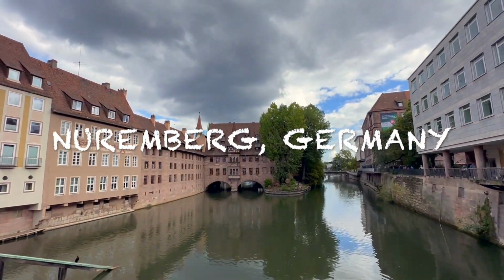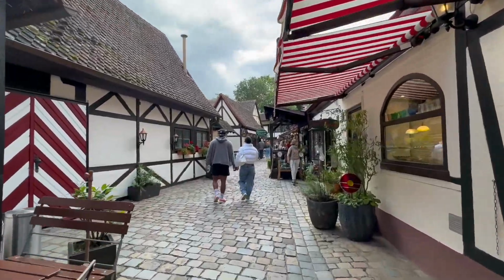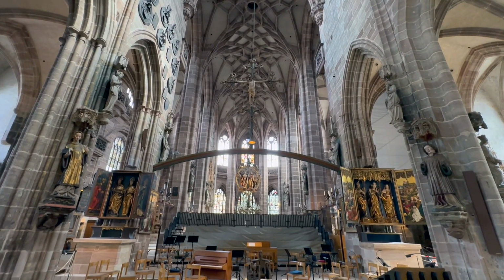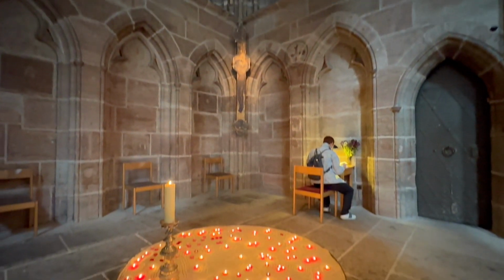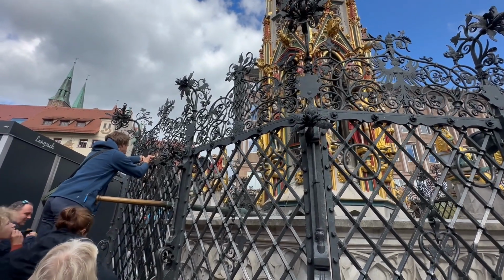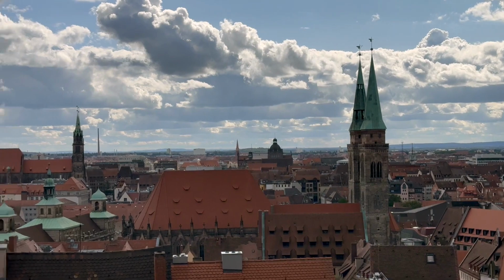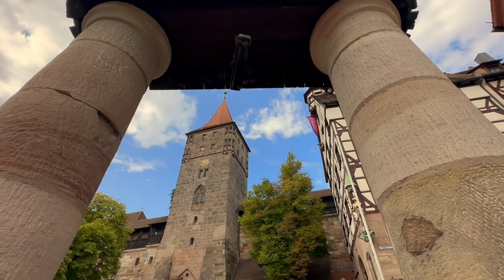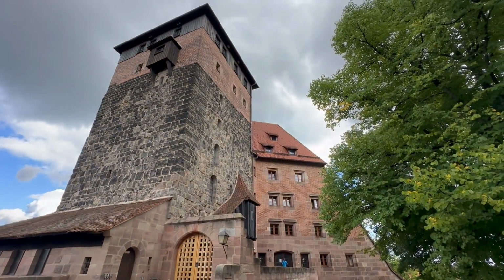TRAVEL VLOG: NUREMBERG (NÜRNBERG) BAVARIA QUICK TOUR | ST. LORENZ CHURCH | NUREMBERG CASTLE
Hello everyone, here is another exciting travel video. I had the opportunity to visit one of Germany's largest City belonging to Bavaria the City of Nuremberg or Nürnberg. The city's past history is so amazing and you will really enjoy your day tour once you visit this place. It is not too far from Munich so include this in your travel list. I hope that you will enjoy this video and learn about the history of Nuremberg and its attractions. Thank you for your support to this channel. Safe travels and God bless.

I am a Travel Vlogger. I upload realistic videos that feature me exploring new areas or locations.  I believe that not everybody would have the same eye or experiences but all i wish is that i could be able to bring  you new perspective about the places i will travel and find meaning in the videos that i upload. I also wanted to promote the location or country, and show what there is to experience. Thank you for your support.